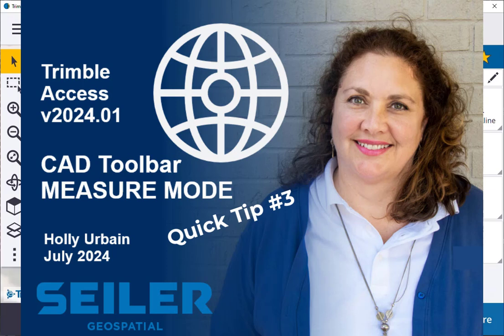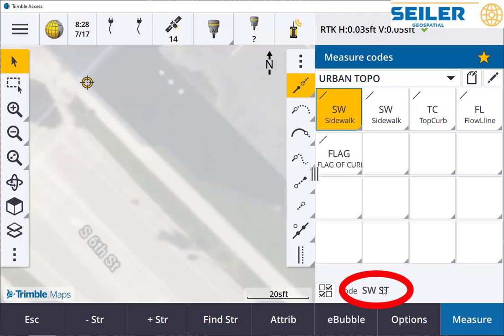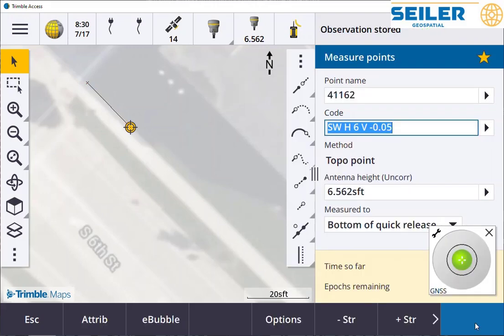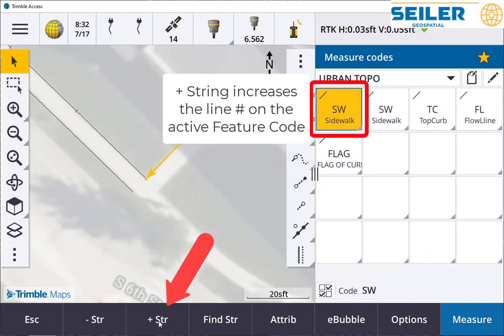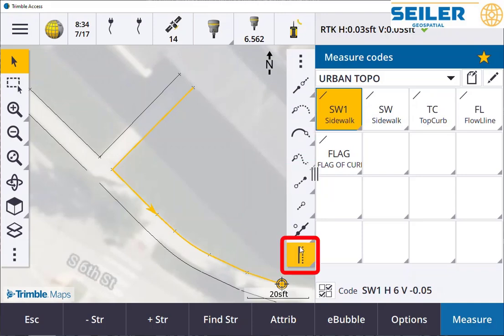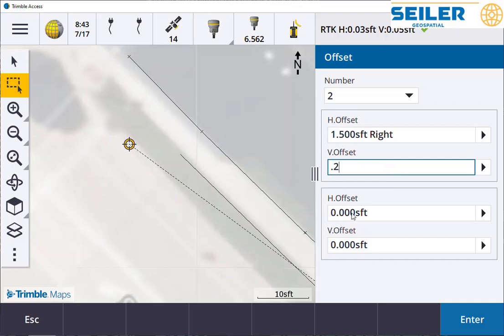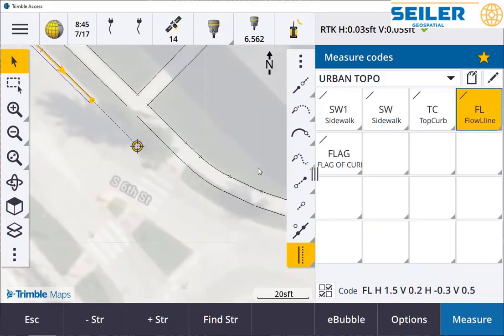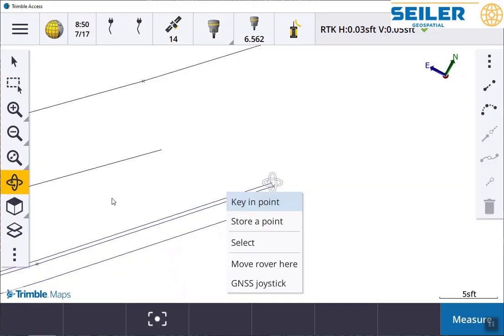Trimble Access CAD Toolbar Measure Mode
With the Measure Mode, you can now:
✅ Offset lines and arcs with up to FOUR additional offsets from the feature geometry measured with GNSS or Optical instruments.
✅ Perfect for collecting geometry of sidewalks, curbs, and gutters where the flowline is consistent with the flag and top of curb.
✅ Measure one point at each location and draw up to FIVE total lines from one measurement.

This tool is a game-changer for surveyors looking to save time and increase accuracy in their projects. Watch the video to see the Measure Mode in action, demonstrating:
🔹 Start and end lines
🔹 Adding smooth and tangential curves
🔹 Adding gaps to connecting lines

⚙️ Note: To use the MEASURE CAD TOOLBAR, ensure your Trimble Access job file includes a full Feature Code Library (*.FXL) with control codes for drawing lines, arcs, curves, rectangles, and offsets based on the measured feature coded points.

🎥 Watch now and elevate your surveying skills.